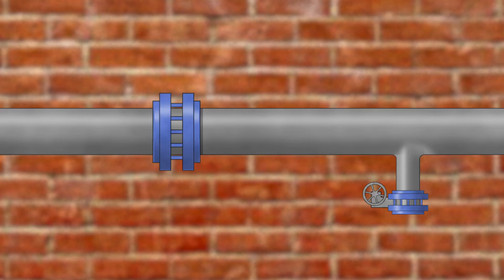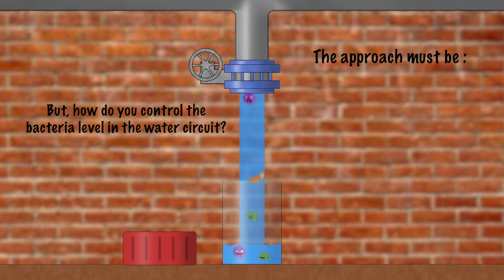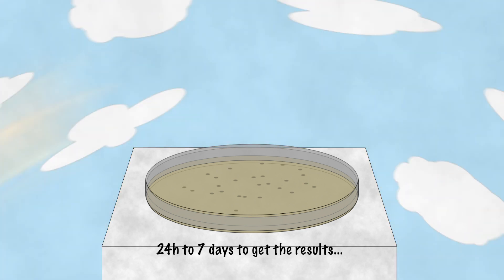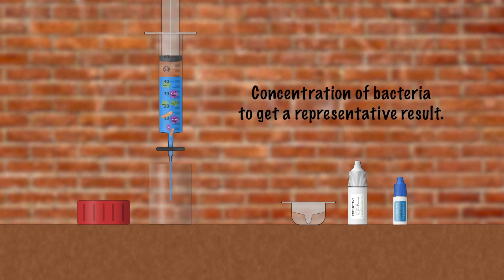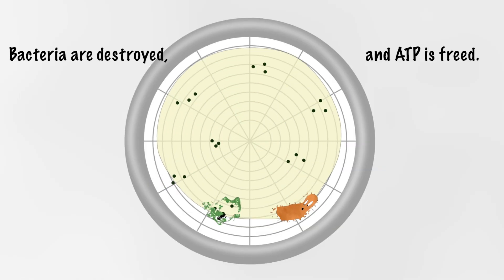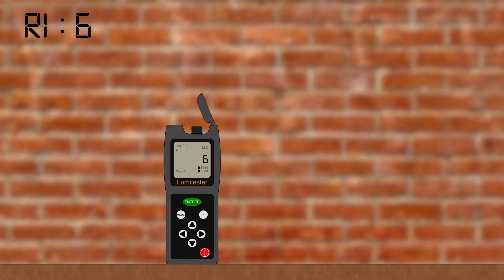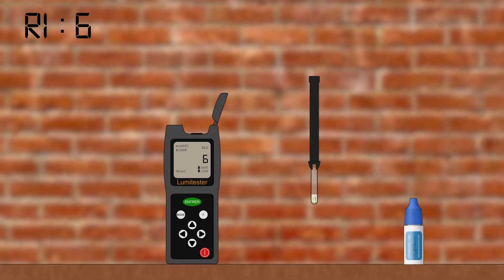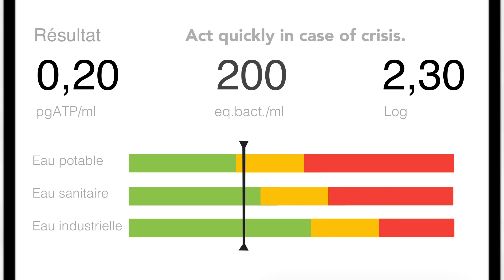What is ATP-metry?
Discover in only 3 minutes what is ATP-metry, how it works and its applications for water analysis.